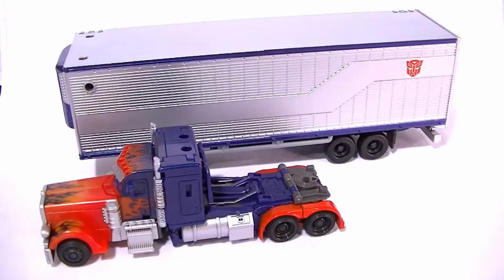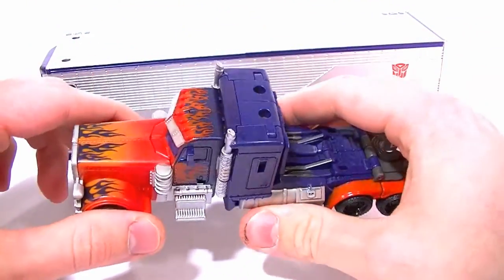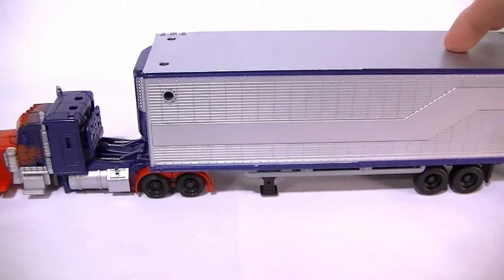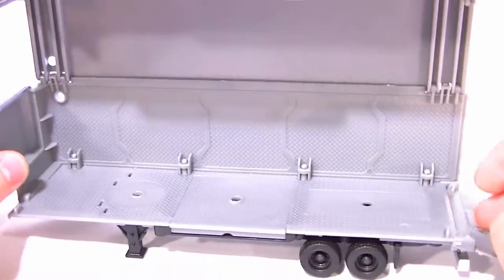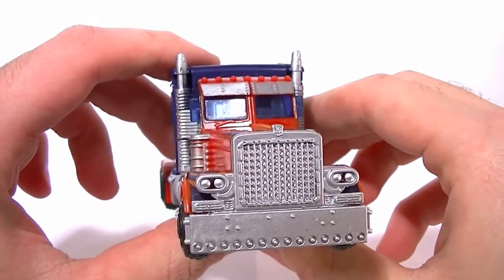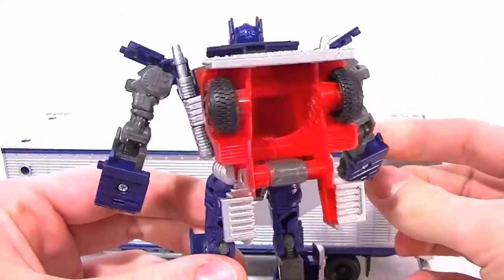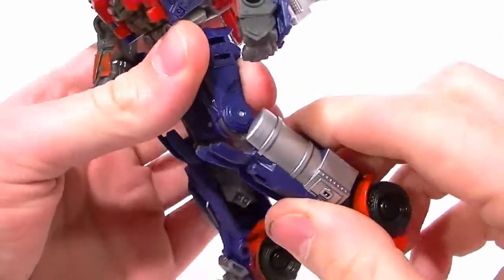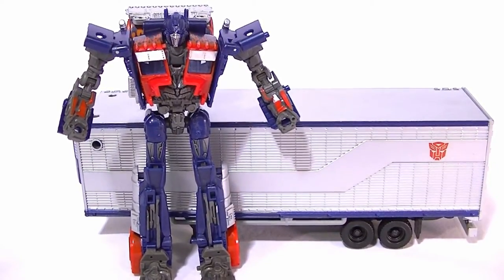Transformers Trilogy Deluxe OPTIMUS PRIME with Trailer Video Review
We finally get a regular retail Optimus that comes with an in-scale trailer...

...but is it worth it?